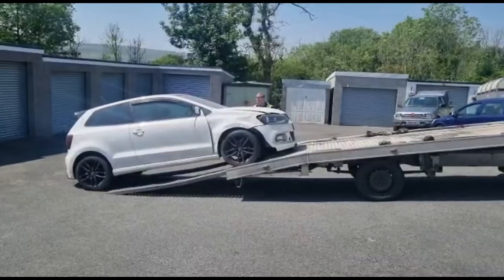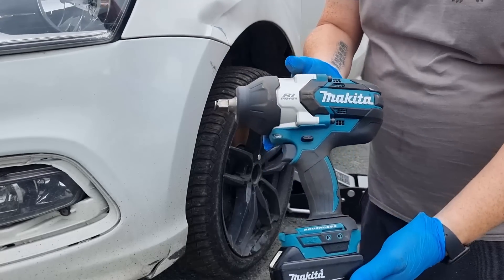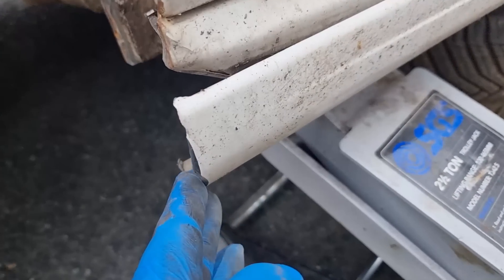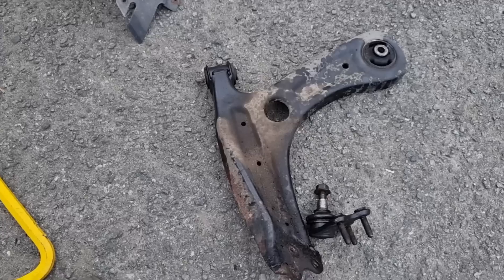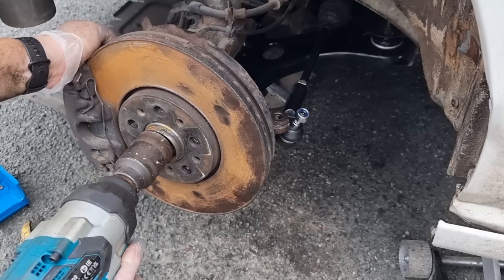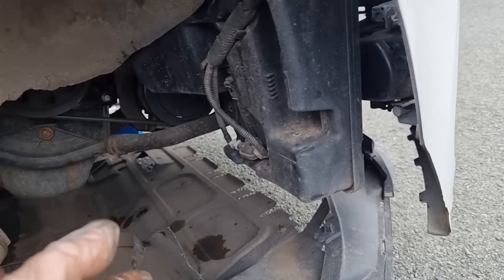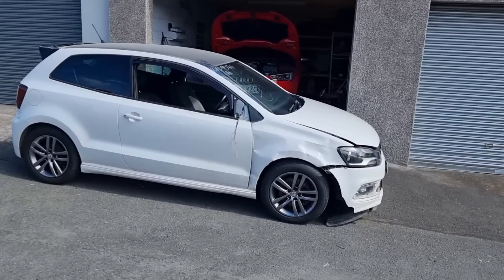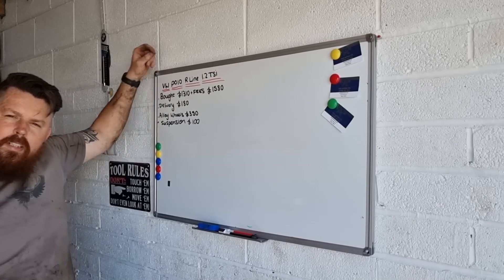I Bought New Alloys & Suspension For My Wrecked VW Polo R Line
I Bought A Super Cheap Polo R Line From an Auction (SYNETIQ), Let's Fix The Damaged Suspension and fit some well-needed new alloy wheels. Hopefully, the car will drive in a straight line.
I think I've bought the cheapest VW Polo R Line in the country. I was lucky enough to win this from a Salvage auction site. Let's find out what the damage is and how much it costs. The parts for this car are an absolute nightmare to find.
With its striking design, the VW Polo R Line commands attention and turns heads wherever it goes. Get ready to experience sheer power as you ignite the turbocharged engine, delivering heart-pounding performance like never before. Revel in the comfort of the meticulously crafted interior, boasting luxurious features that will make every journey unforgettable.

The New raffle competition for the Audi S1 is now live, So Follow the link to get involved and be in with a chance of winning my Audi S1 for £1.50